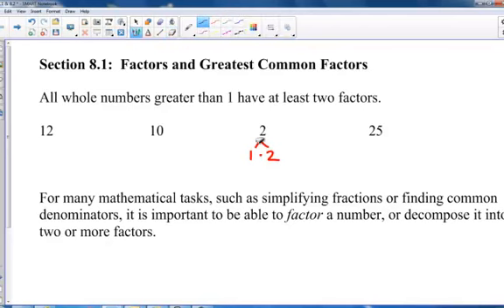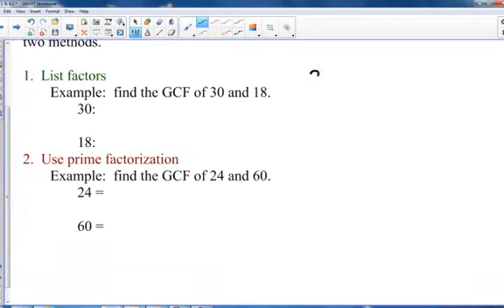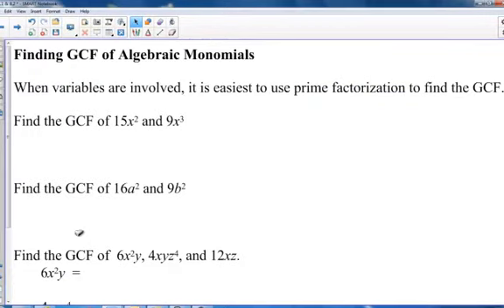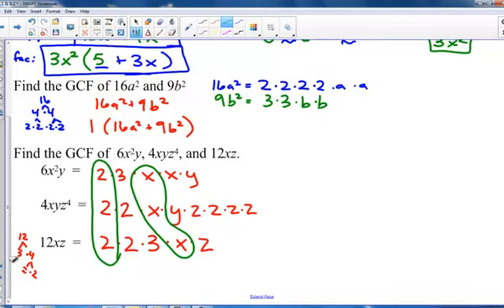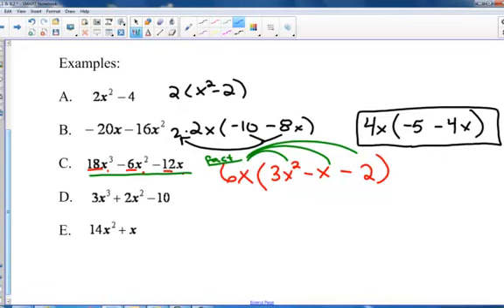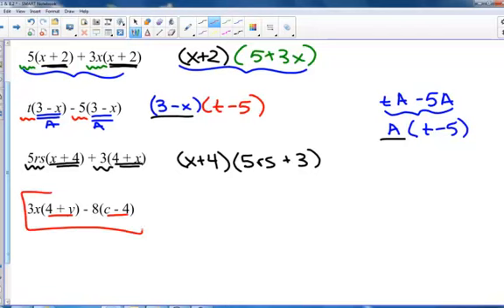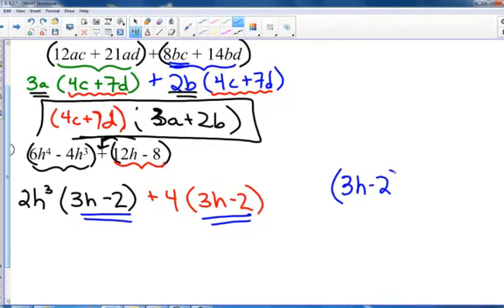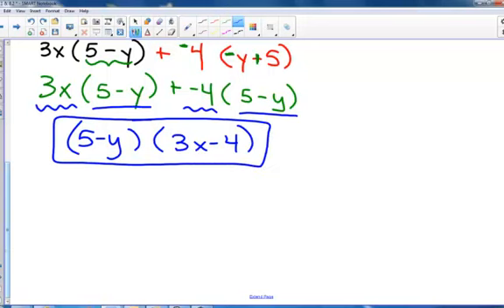8 1 and 8 2